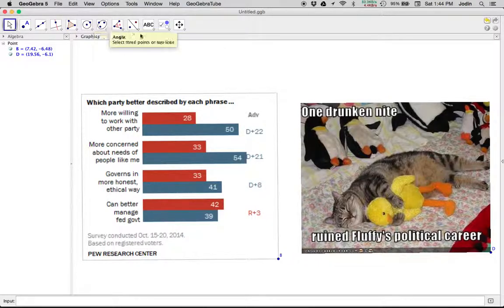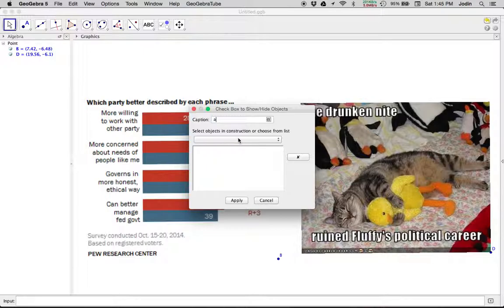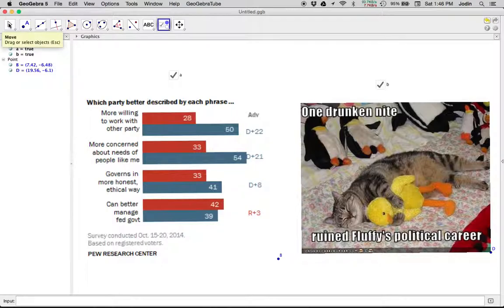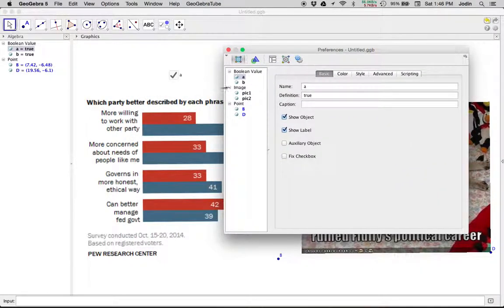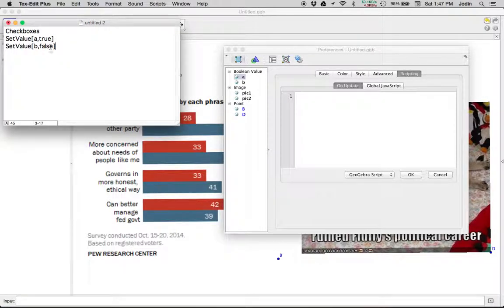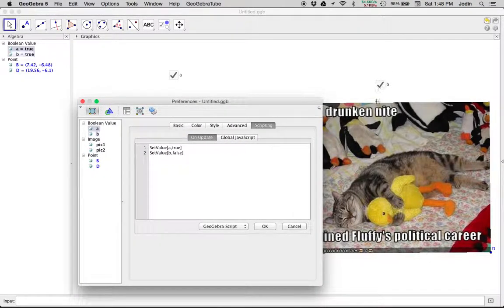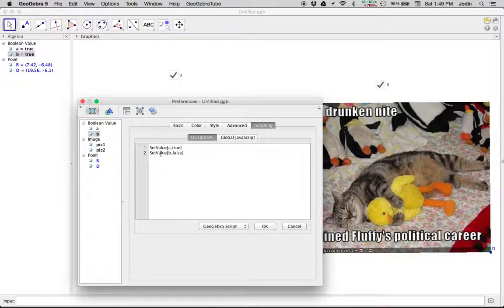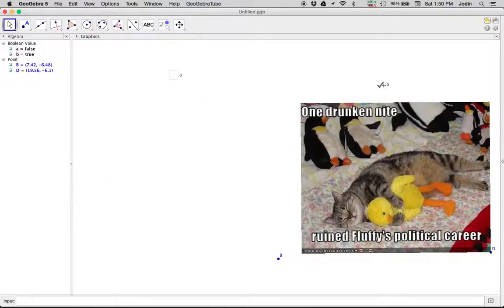GeoGebra: How to use Checkboxes